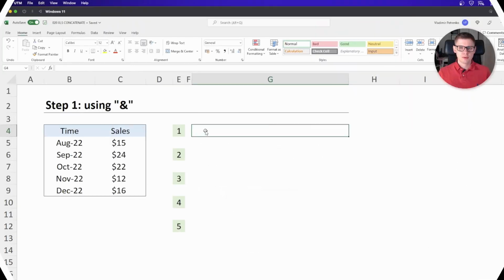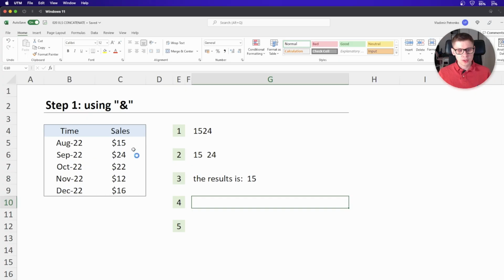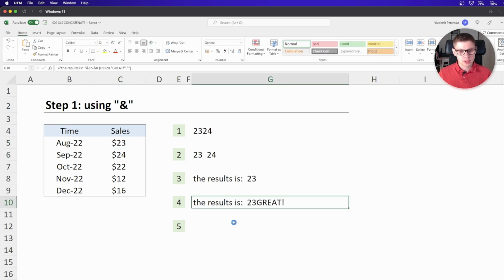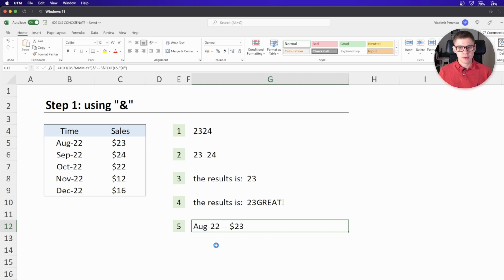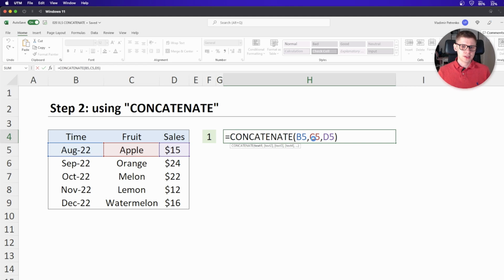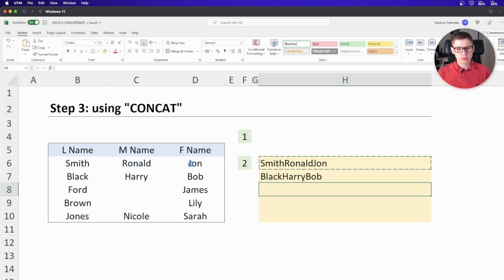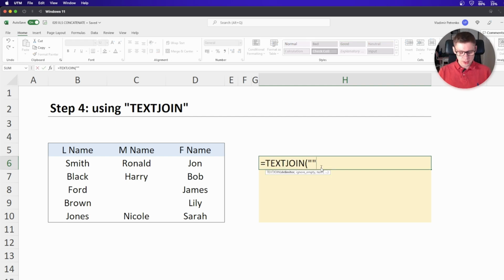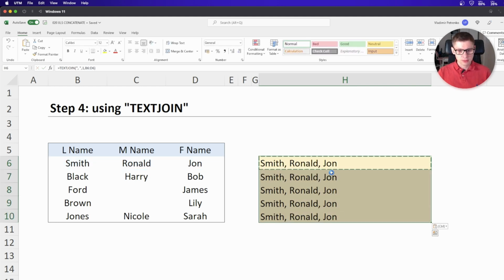4 ways to CONCATENATE multiple cells in EXCEL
Hi, Vlad here.

Let's see the options allowing to concatenate multiple CELLS, RANGES and other elements in EXCEL. It is a simple operation but knowing the tools may allow you to save your time and improve the quality of the output :)

0:00 - Intro
0:14 - #1 Ampersand
2:30 - #2 CONCATENATE formula
2:59 - #3 CONCAT formula
3:53 - #4 TEXTJOIN formula